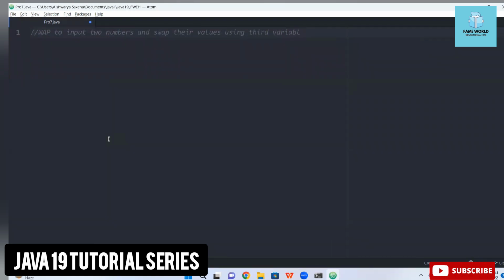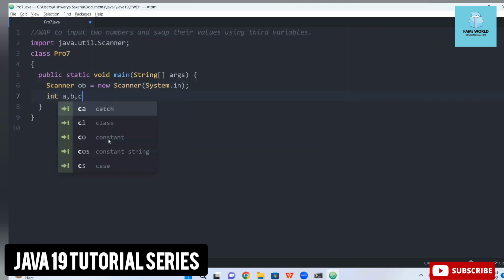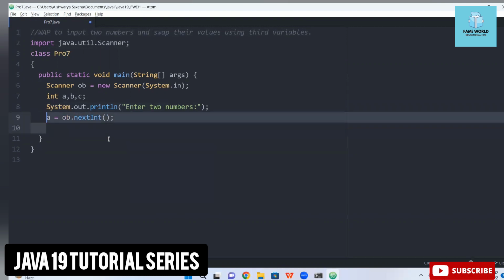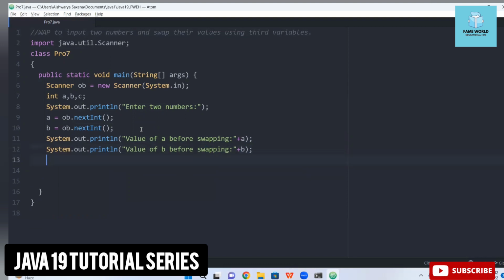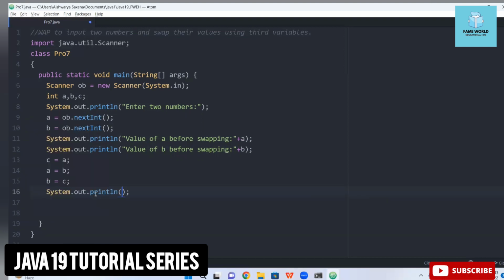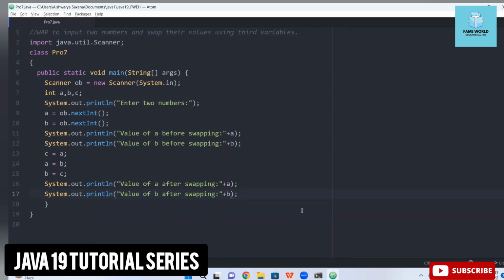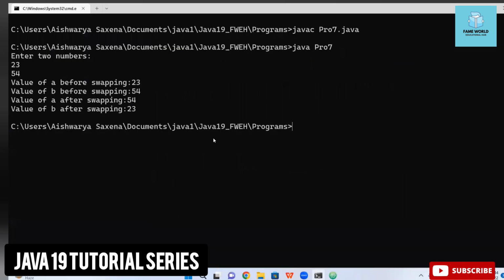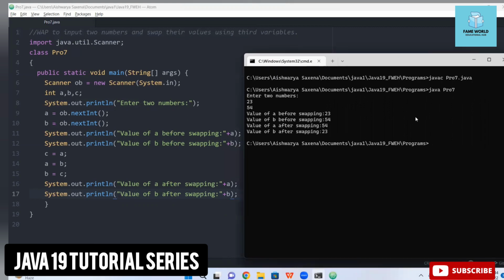#14 - Java 19 Series | Swapping Values of Two Variables Using Third Variable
Hello Learner, This is Java 19 Series . Swapping Values of Two Variables Using Third Variable